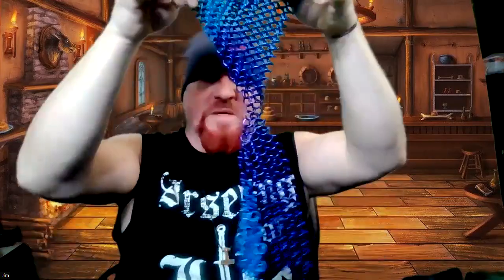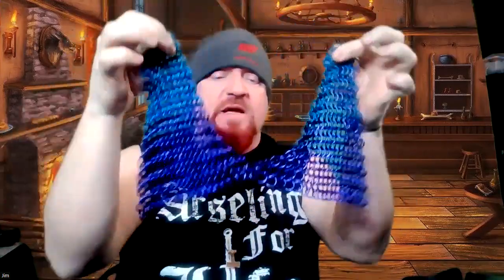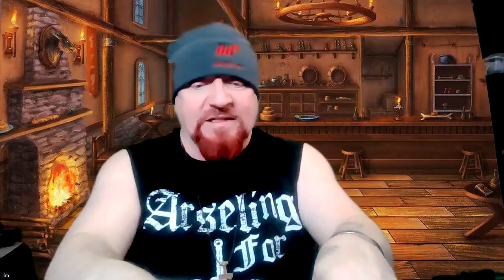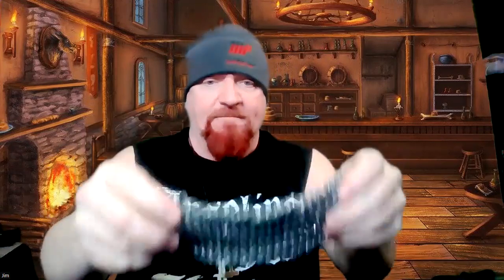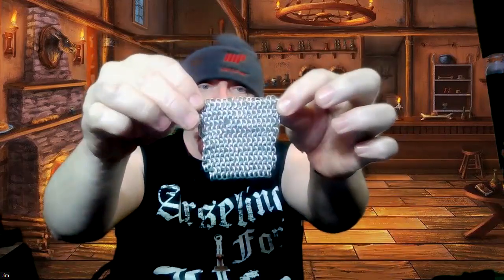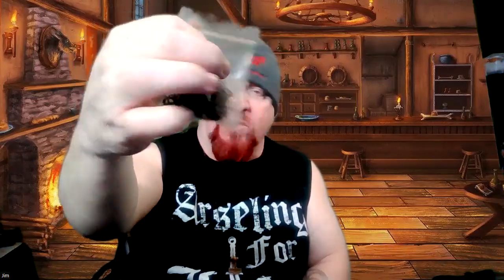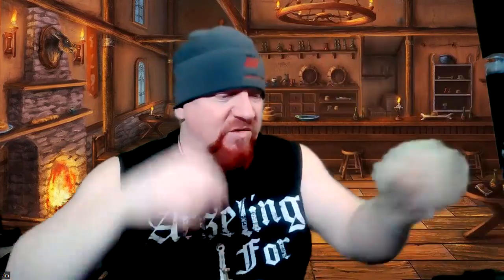Jim's Budget Archery - SNOW SUX! And CHAINMAIL!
Chainmail that I will be testing for arrowhead penetration.